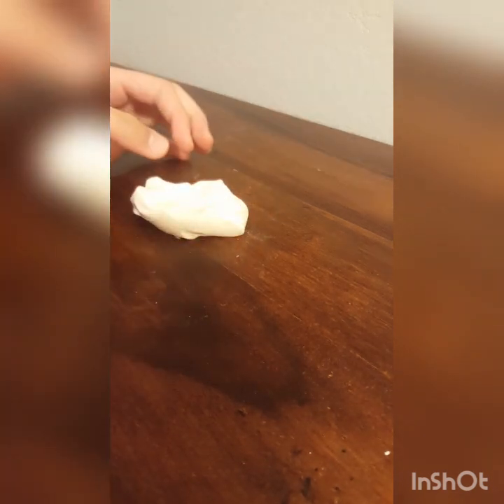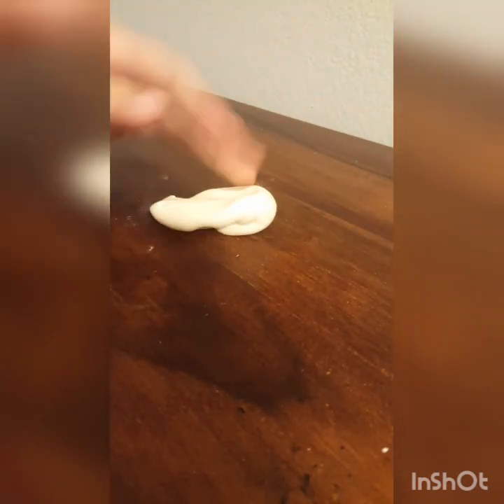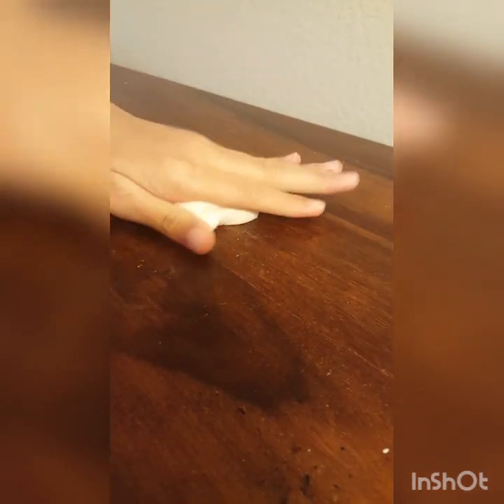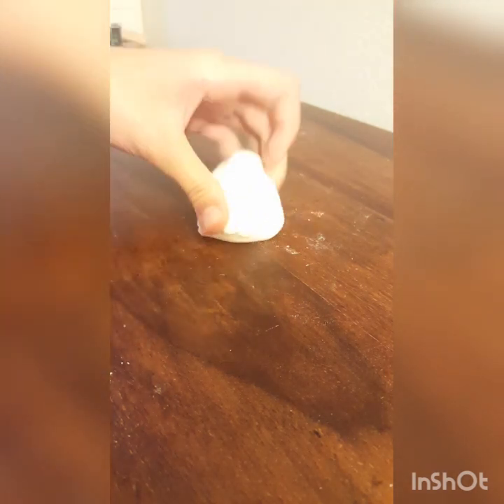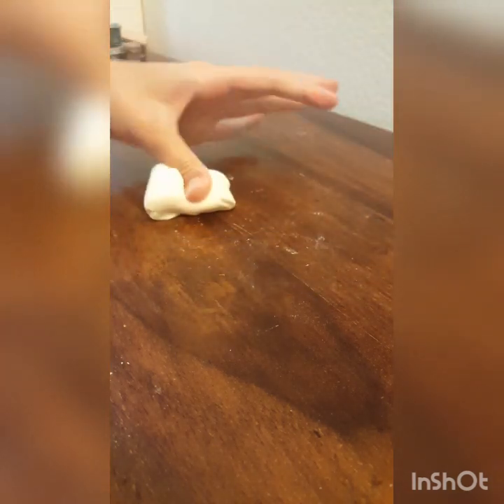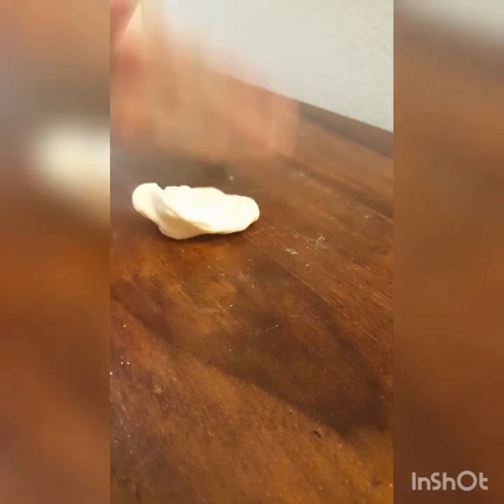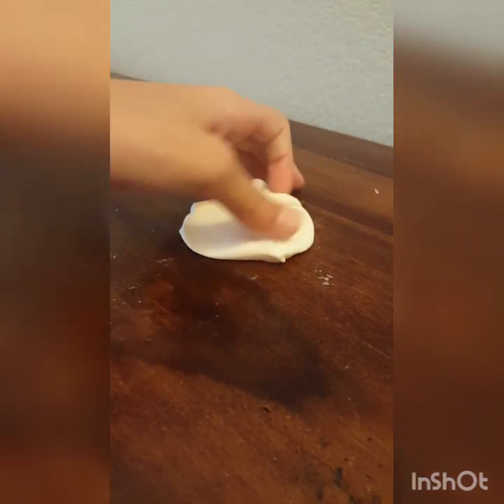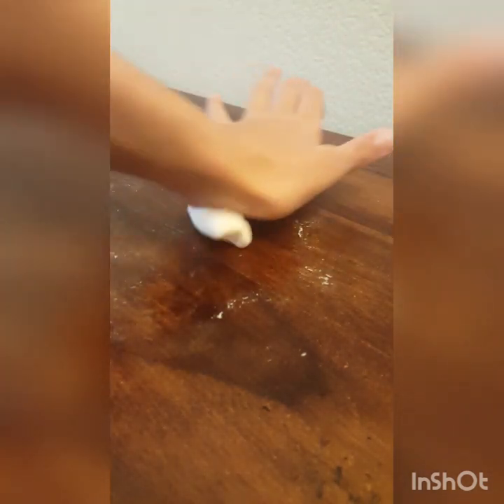Telling you about my videos and other fun things